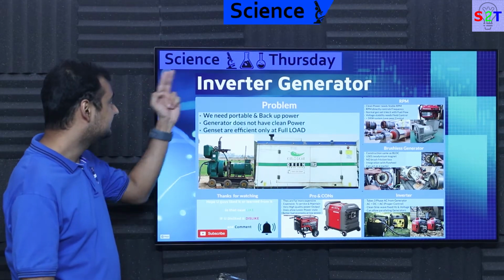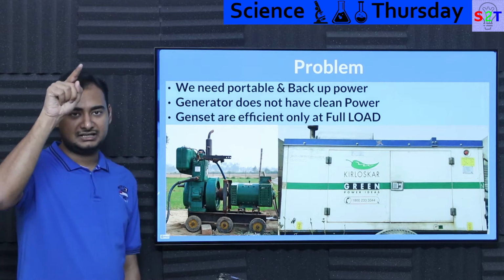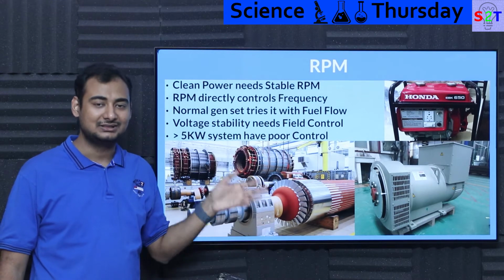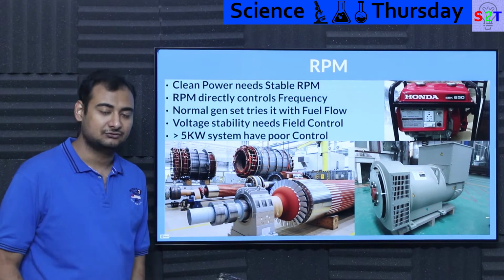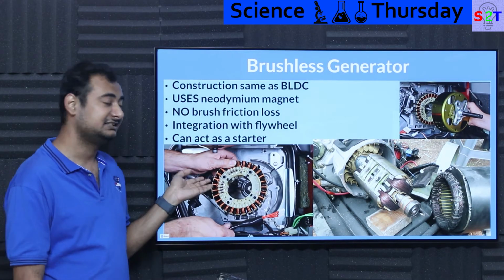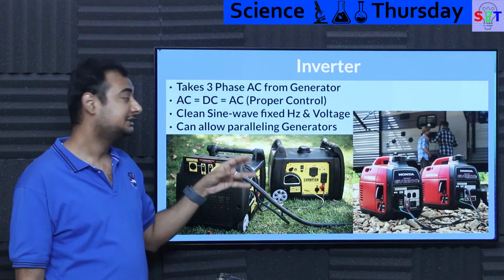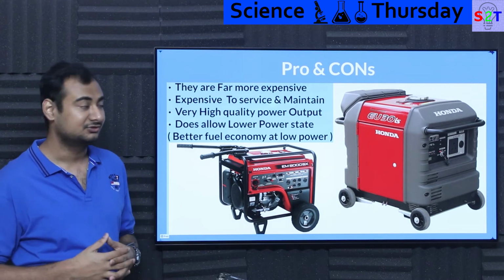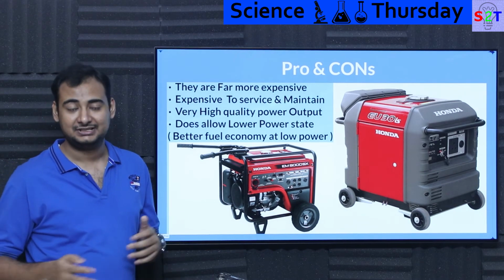Inverter Generator Explained {Science Thursday Ep158}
Intro
Problem
RPM
Brushless Generator
Inverter
Pro & CONs